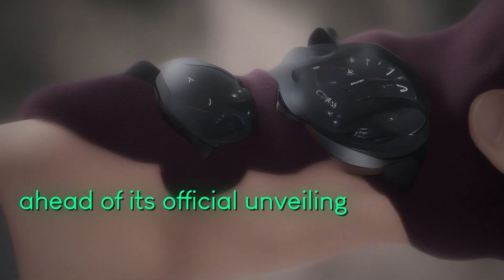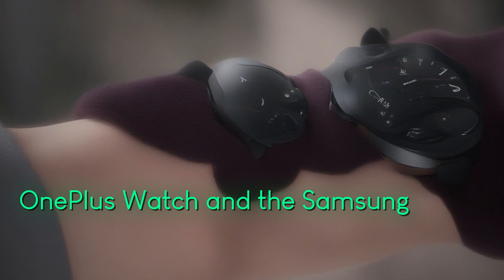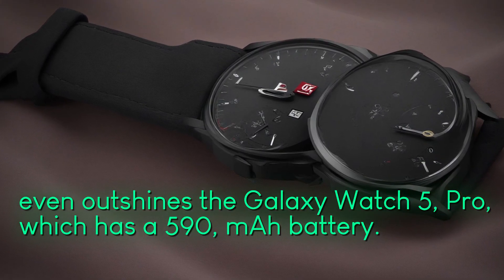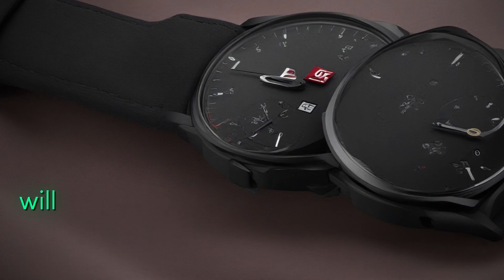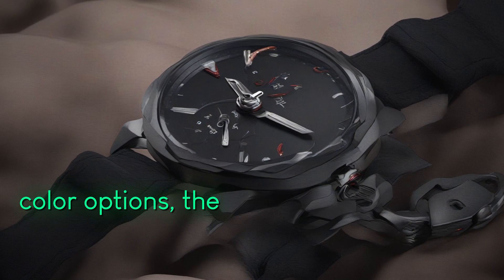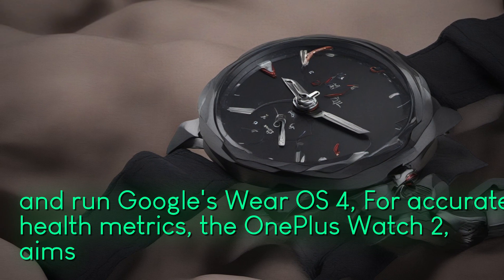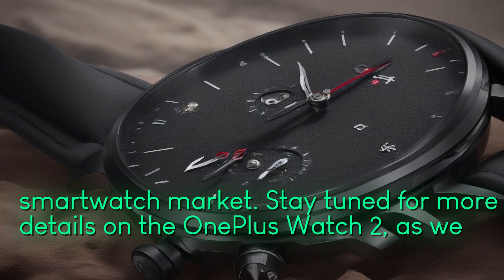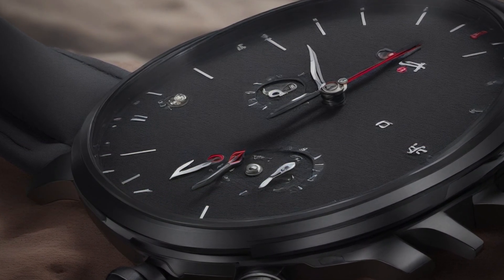The OnePlus Watch 2: Unveiling the Massive 500mAh Battery and Impressive Features!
video learn effective conflict resolution strategies lead positive outcomes various situations Conflict is natural part human interaction knowing navigate resolve conflicts greatly improve relationships overall well-being video explores different approaches conflict resolution such active listening assertive communication finding common ground implementing strategies de-escalate conflicts promote understanding reach solutions benefit parties involved are dealing conflicts workplace family other areas life techniques discussed video help manage conflicts constructive productive manner Watch learn turn conflicts opportunities growth collaboration positive change